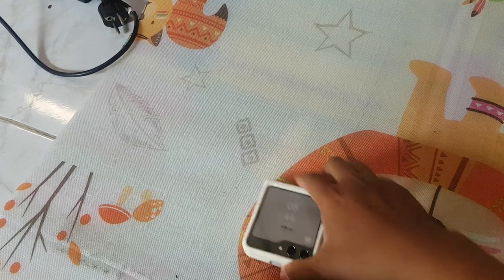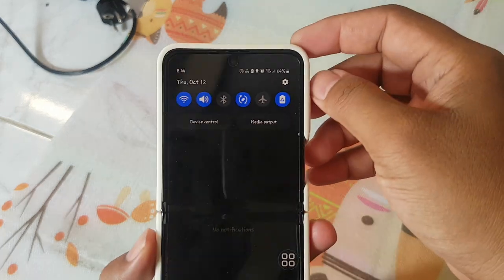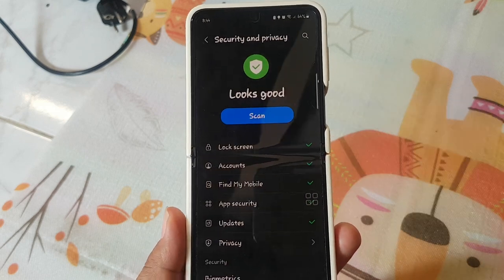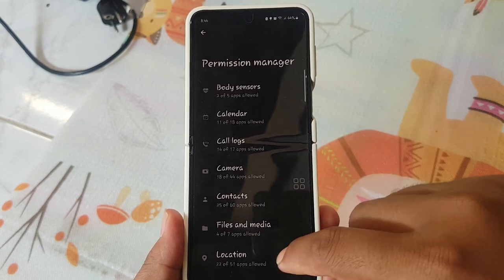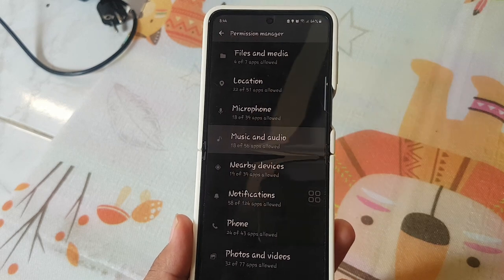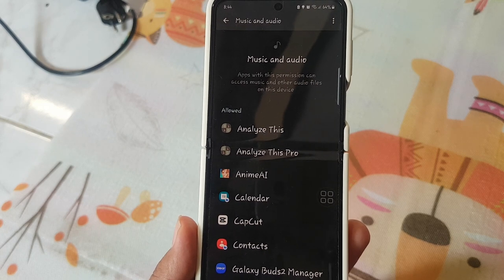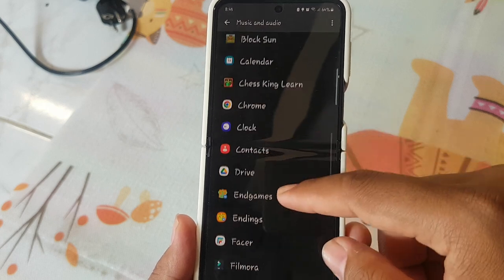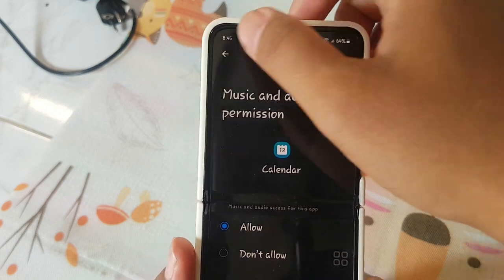Samsung Galaxy Z Flip 5: How to Check Which Apps Have Music and Audio Access (Android 13)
In this comprehensive tutorial, you'll dive into the world of managing app permissions on your Samsung Galaxy Z Flip 5, equipped with Android 13. Explore the intricate process of assessing and controlling which apps have access to your music and audio functions, allowing you to curate your auditory experience and enhance privacy. Take charge of your device's security and decide which apps can engage with your audio content.

Example Usage:

Ensure that your preferred music streaming and podcast apps have access to your audio features for a seamless and personalized listening experience.
Identify and restrict apps that may be tapping into your audio resources without your consent, thus improving data security and ensuring your audio experience remains under your control.